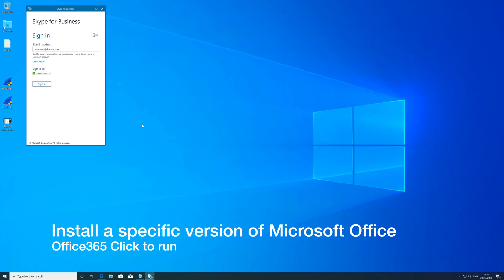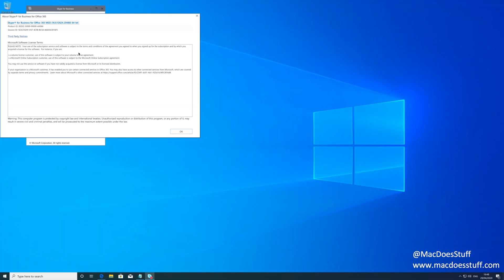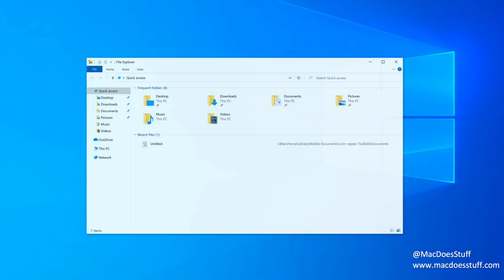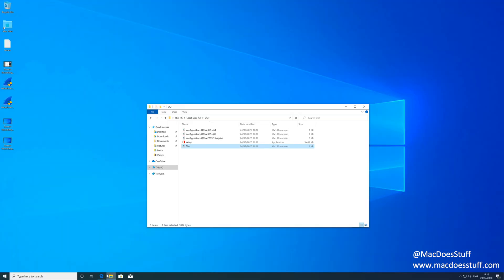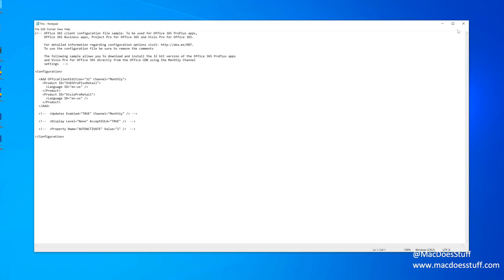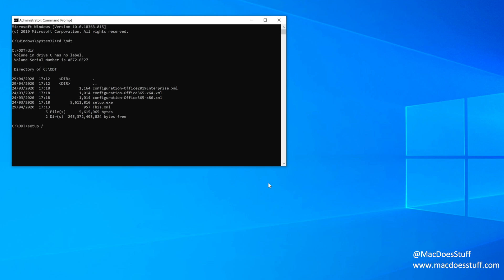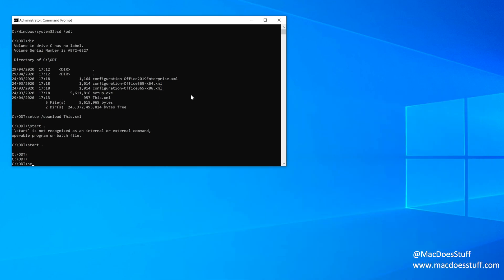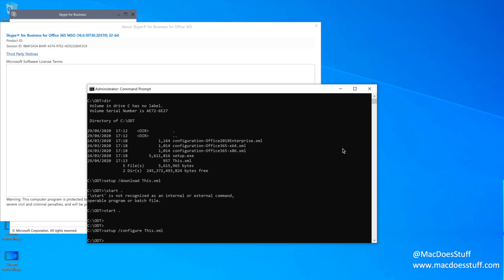Tutorial - Install a previous version of Microsoft Office from Office365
Ever needed to install a specific version of Microsoft Office from Office365 and wondered how? It’s pretty easy - I’ll show you how in this video.

Update history for Microsoft 365 Apps (listed by date)